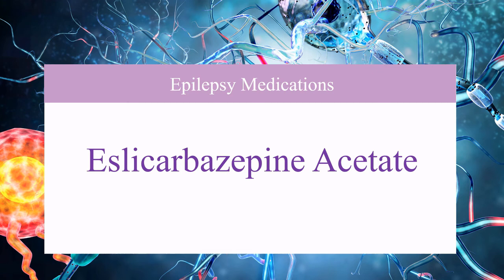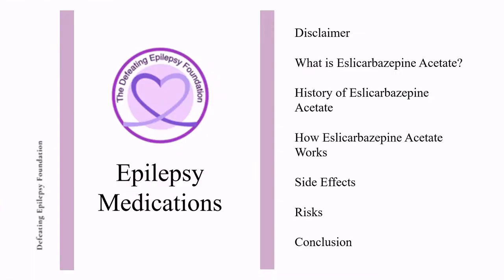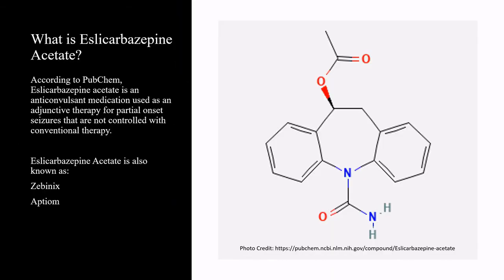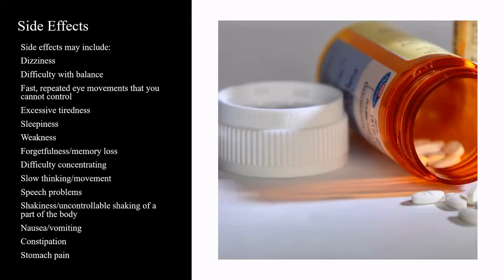What is Eslicarbazepine?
Welcome to our Epilepsy Medicine Series as our founder Natalie Boehm discusses what Eslicarbazepine acetate is, its history, how Eslicarbazepine acetate works, side effects, and risks.